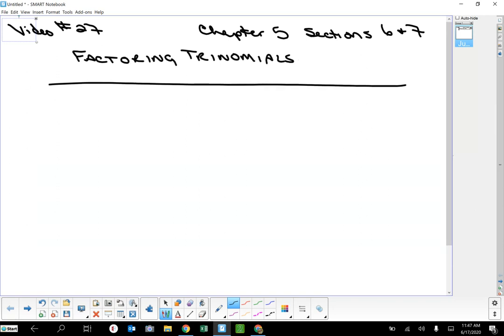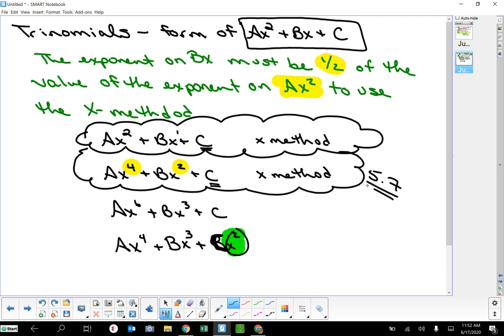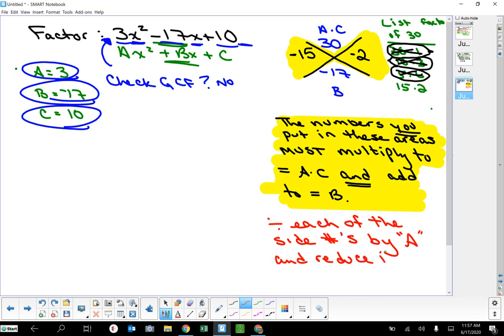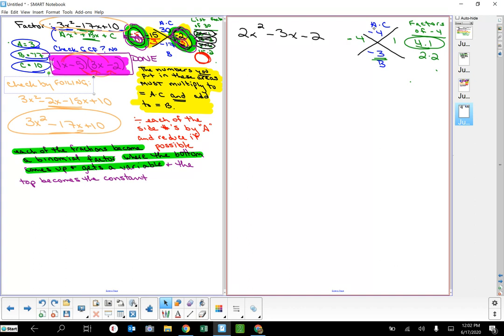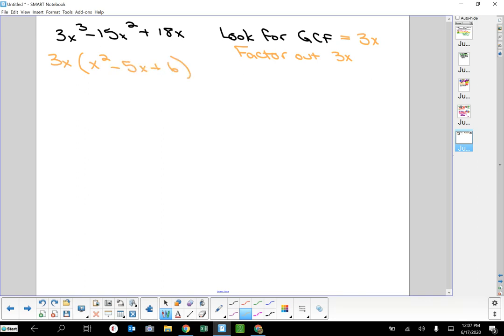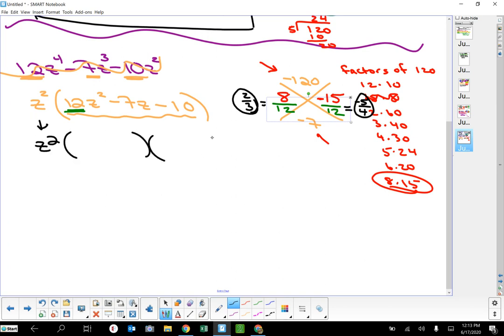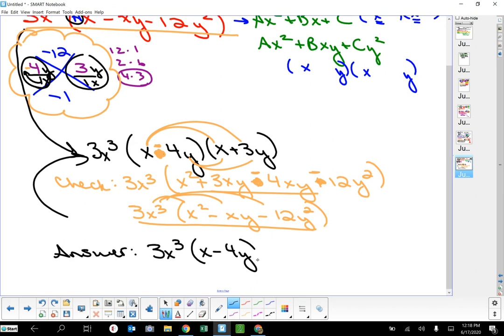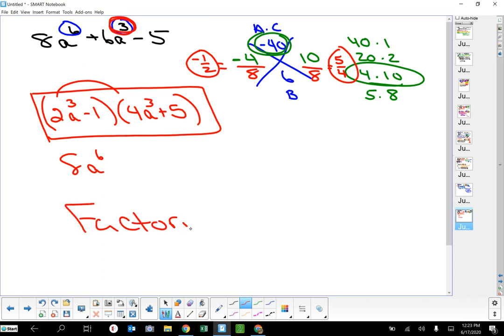Alg 2 Video #27 - Chapter 5 Sections 6 & 7